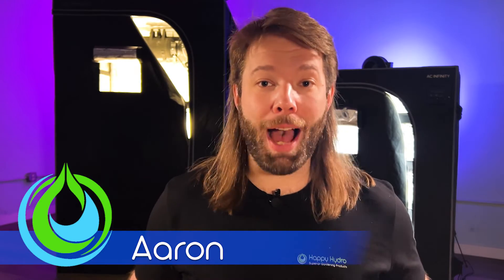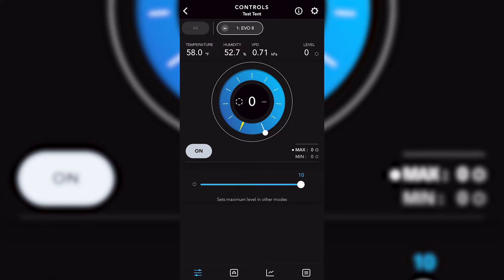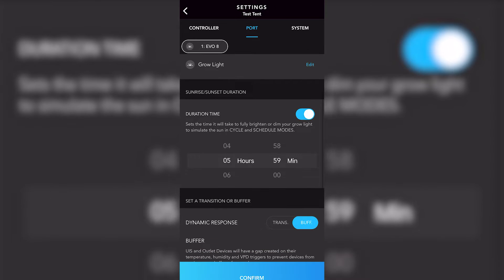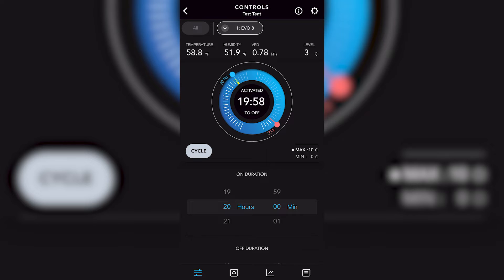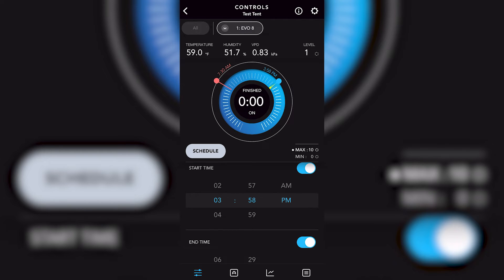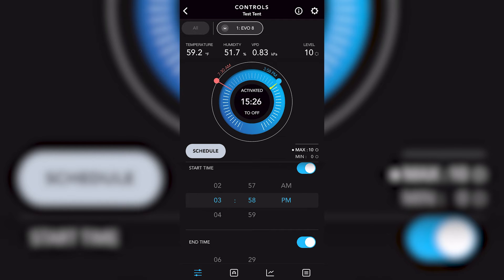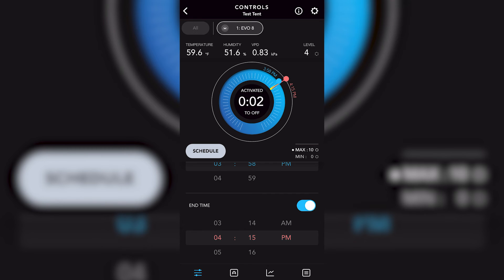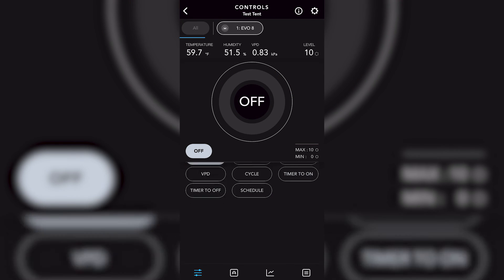Setting Up Sunrise/Sunset On The Controller 69 Pro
One of the main food groups for plants is light! The sun is the largest contributor to plants. It has been doing its thing for a very long time so it only makes sense to try to do our best to emulate what the sun has perfected for these little plants!

Stick around as we break down how to use the sunrise and sunset settings on the Controller 69 Pro. This feature is going to make your plants feel like they are in paradise. Easing into a full light cycle will do them some good!

0:00 Intro
0:23 Into The App
0:46 Where To Find Sunrise/Sunset Feature
1:32 Cycle Mode Sunrise/Sunset
2:10 Schedule Mode Sunrise
3:10 Schedule Mode Sunset